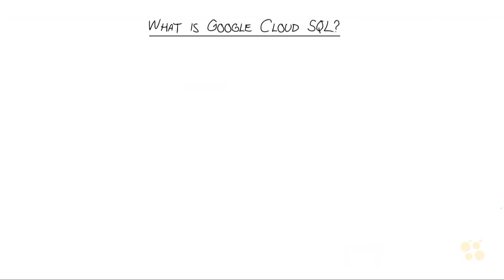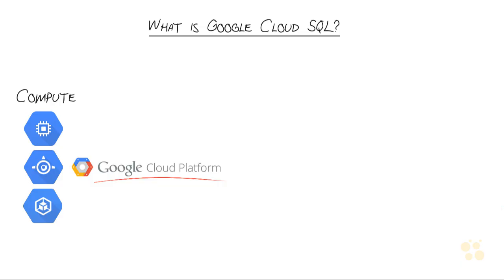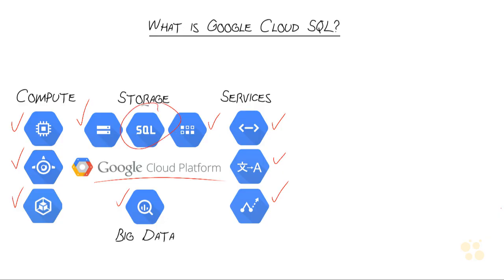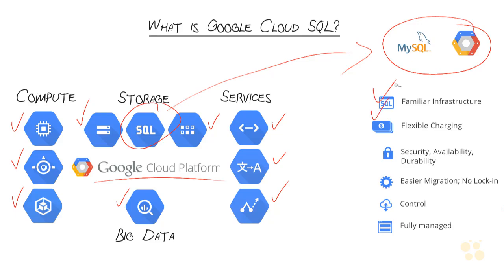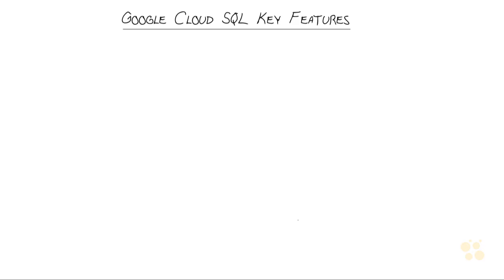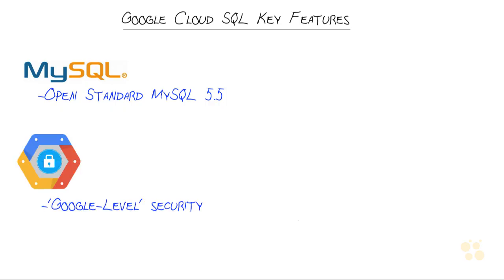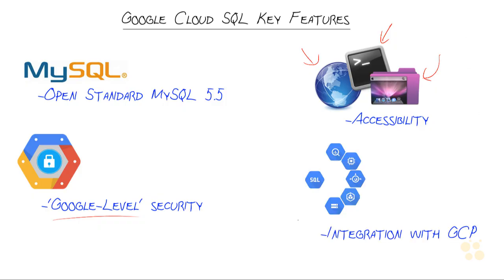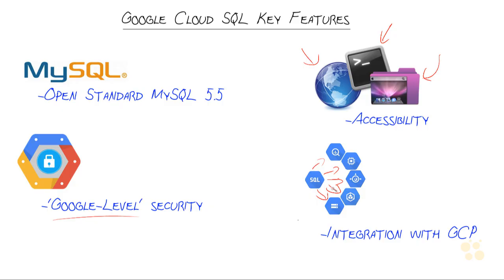1 What Is Google Cloud SQL